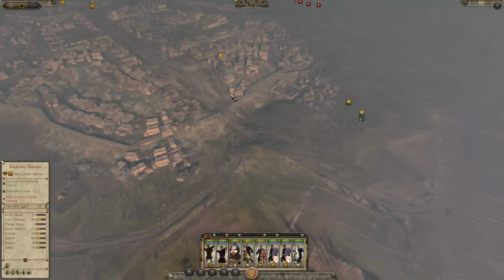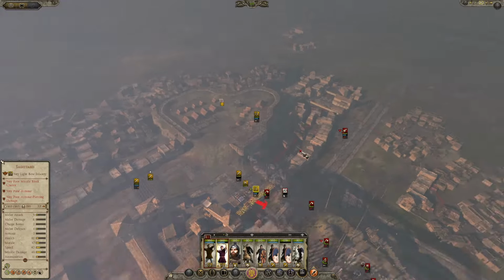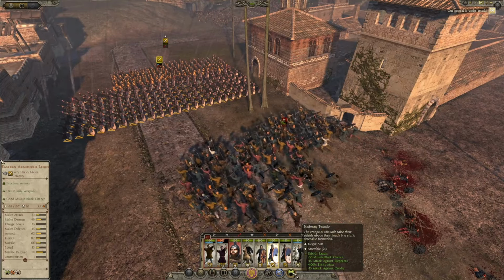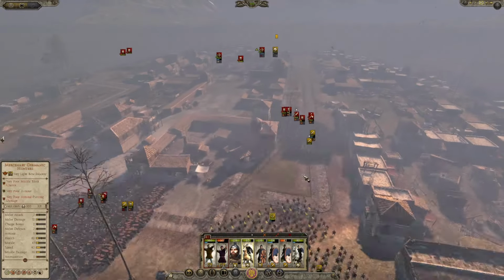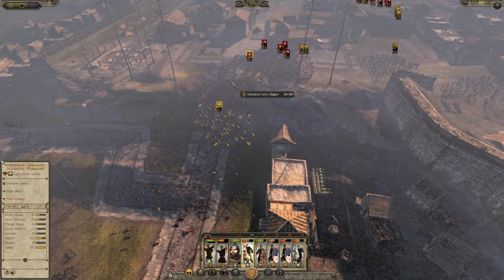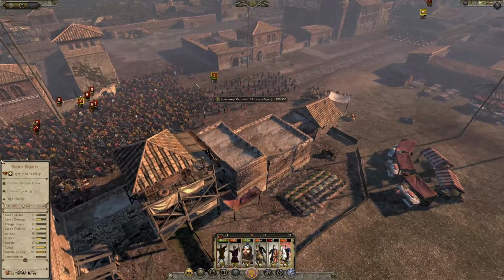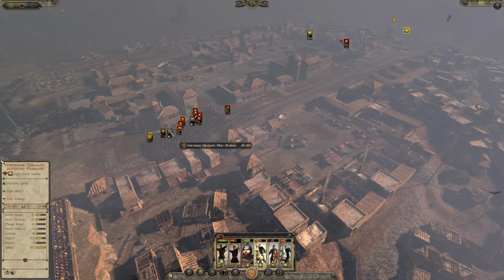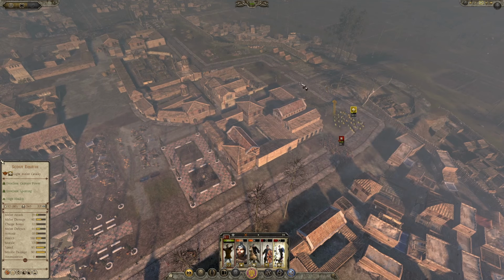VERSUS THE LANGOBARDS! Total War: Attila | Eastern Roman Empire Legendary This Is Total War! | #101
Episode 101 of my let's play series: Total War Attila Eastern Roman Empire Legendary This Is Total War! I have to win the game having declared war on every faction the turn I encountered them, as well as never negotiating a peace treaty. And we are only permitted to recruit freely in a region with a rally field present.

Enjoyed the video? Don't forget to leave it a 👍!